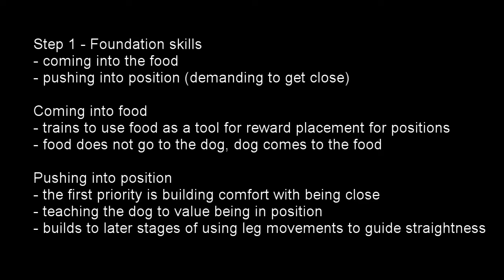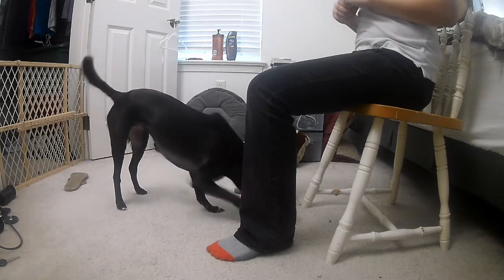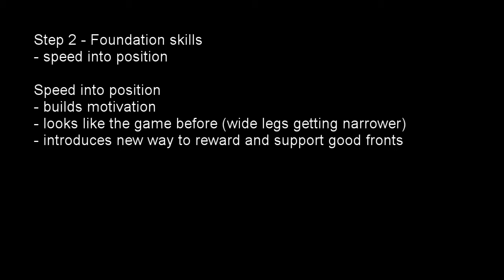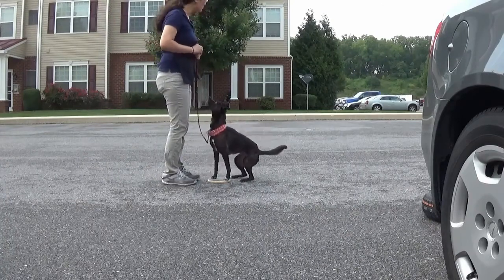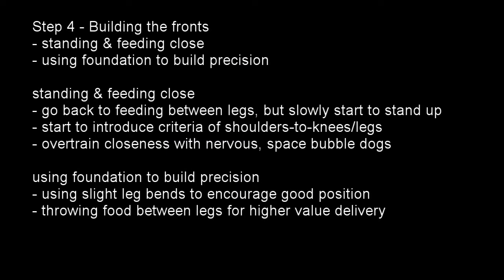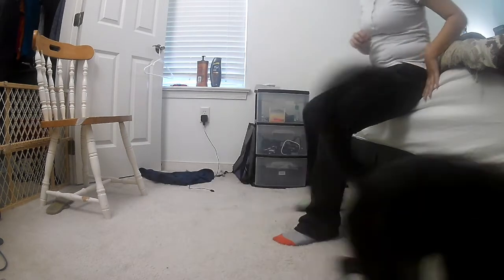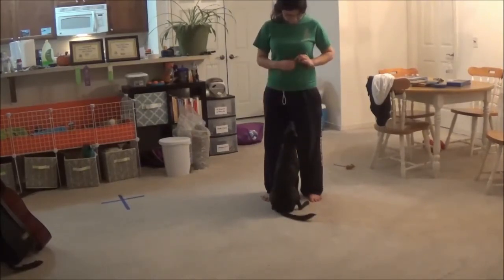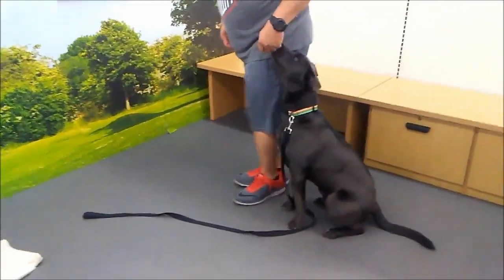Front Tutorial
I don't know how to fix the audio in the first step, but I think you can get the gist. This is how I taught my dog Piper.